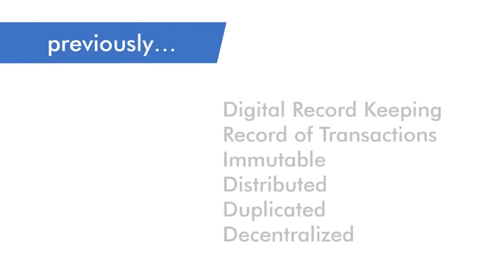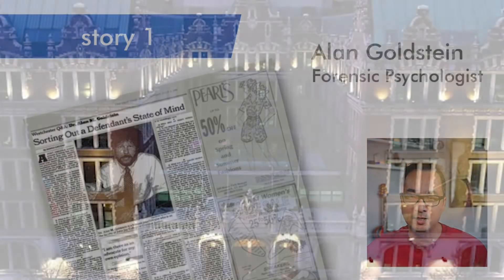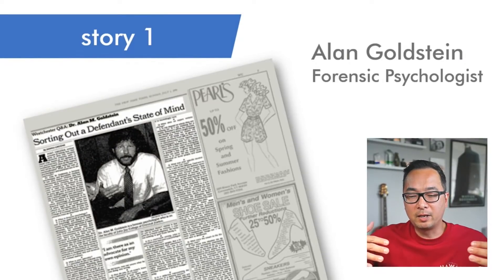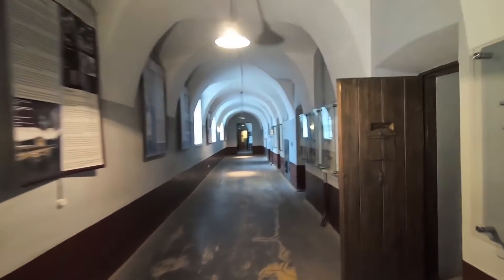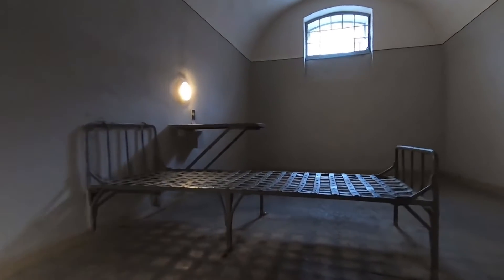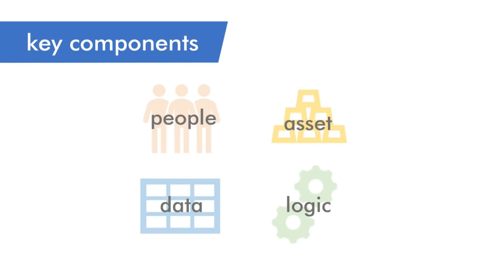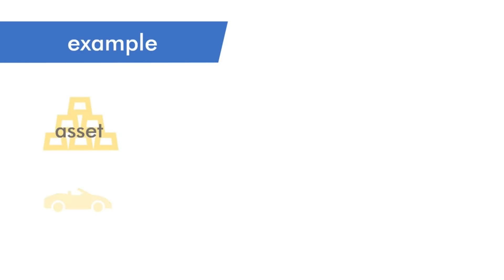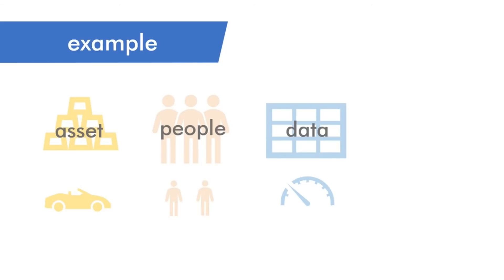Daml 101: Smart Contracts explained in Three Stories [2022]